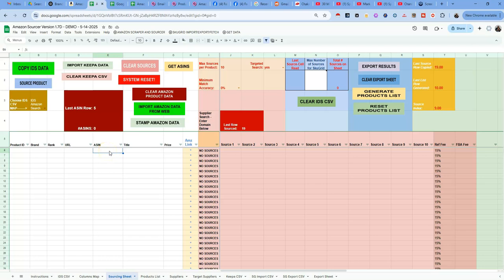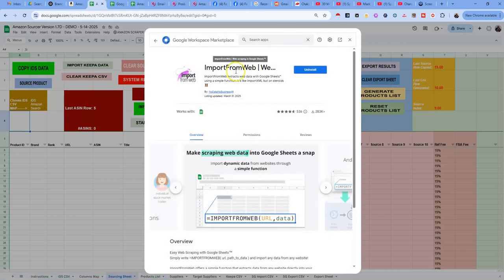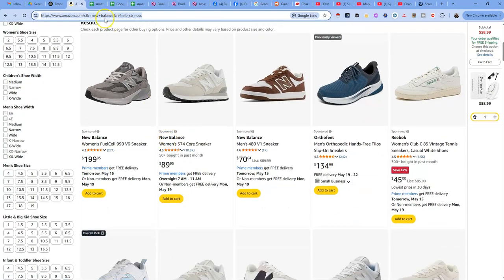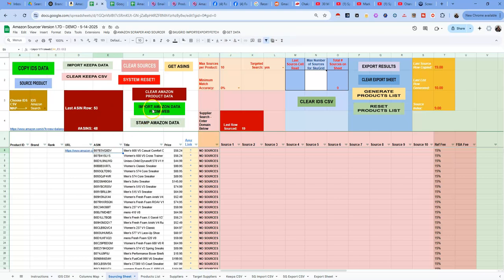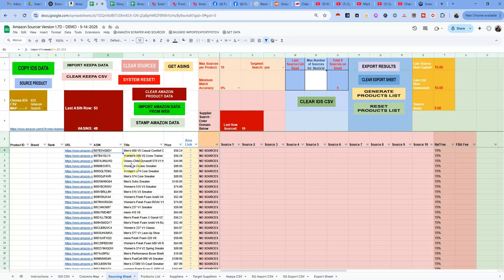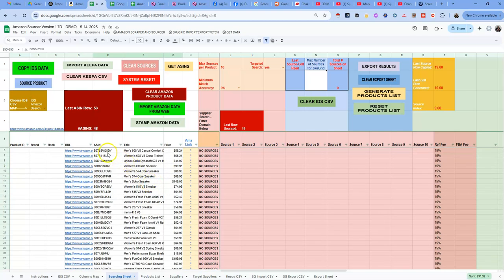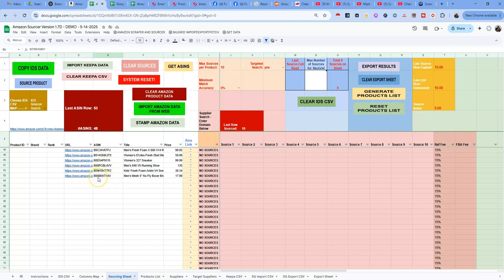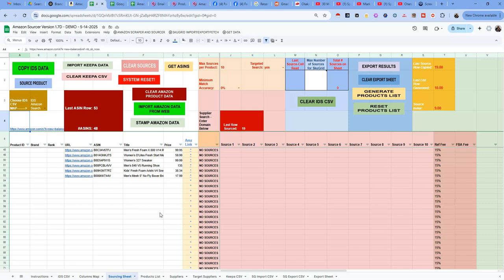Import Amazon Products into the "Amazon Sourcer" Google Sheet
This is a new way to import basic Amazon data into the "Amazon Sourcer" Google Sheet. It requires an add-on that is free and not actually new at all. However, the sourcing sheet contains a button that makes using the add-on formula easier and immediately creates the import function of ASINs, Titles, and Prices into the Google Sheet.

I distribute tools such as spreadsheets and browser automations to help sellers automate certain aspects of the research and selling process.

MY RESOURCES

RECOMMENDED SOFTWARE